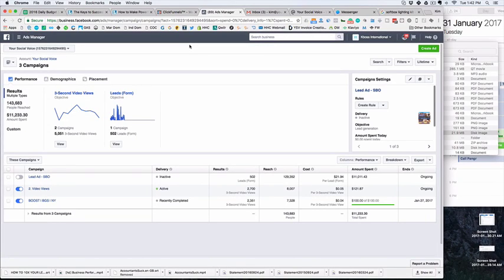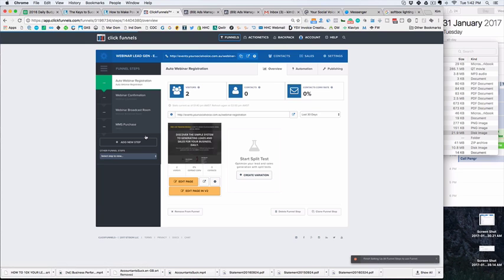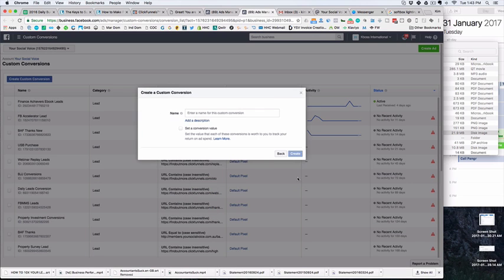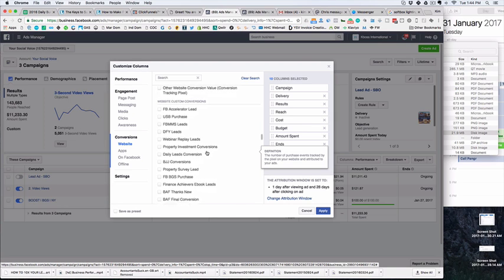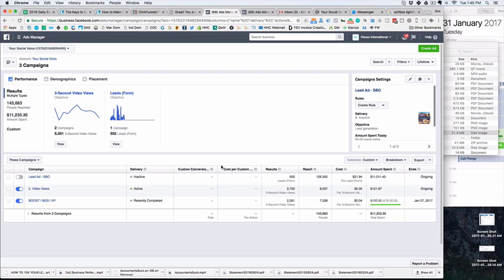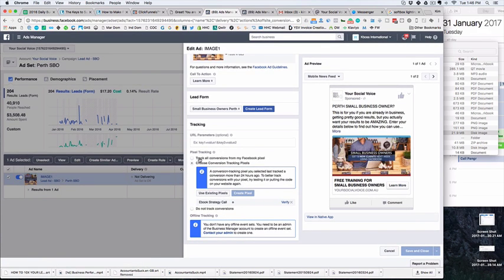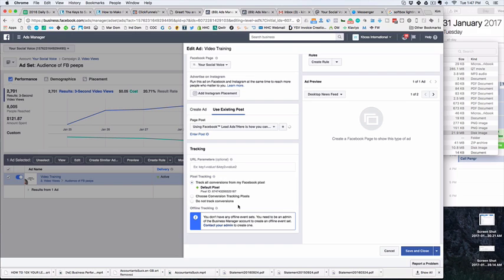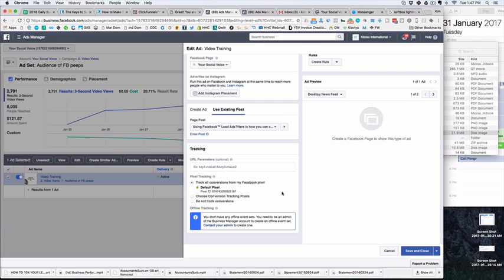Facebook Tracking Pixel 2017